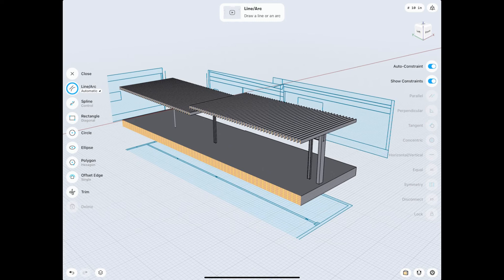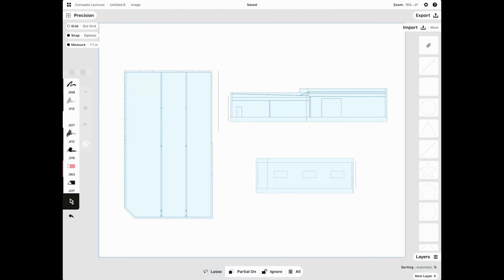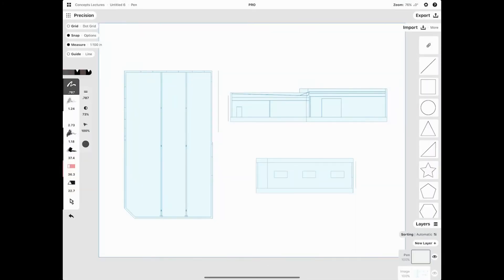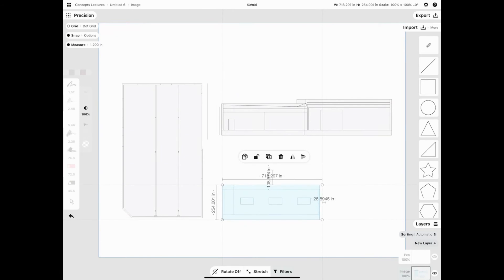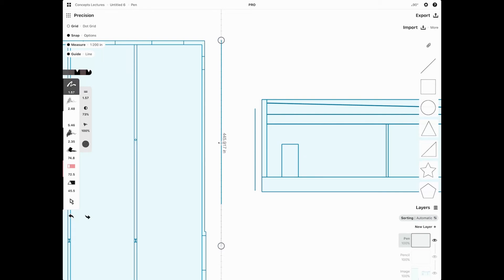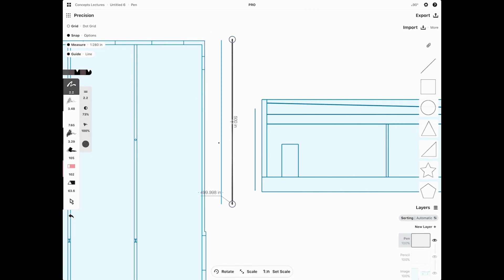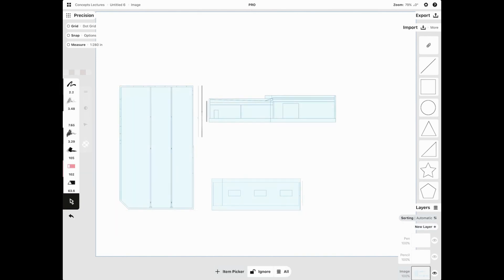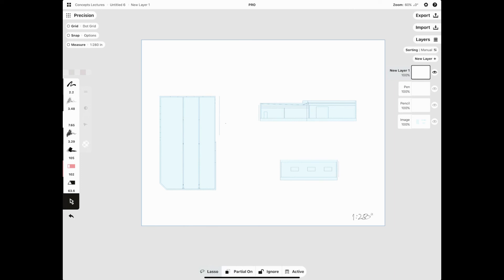Shapr - 10 Import and Scale Images in Concepts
In this video I show you how to import Shapr screenshots into Concepts and scale them correctly.